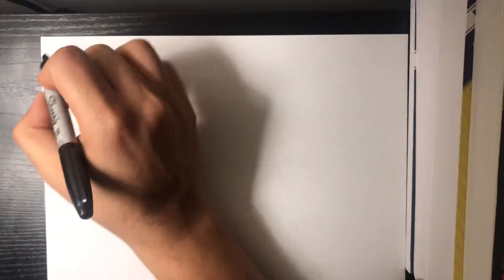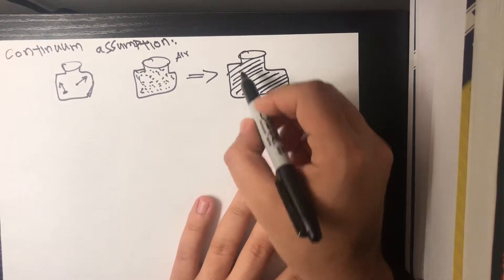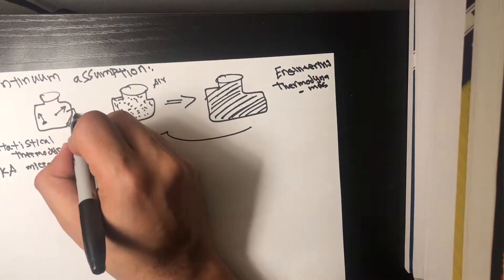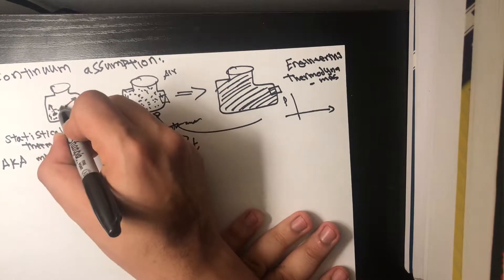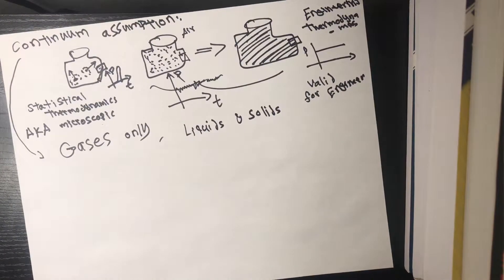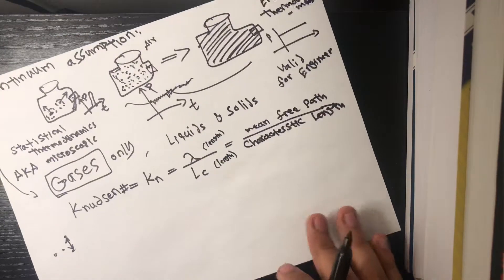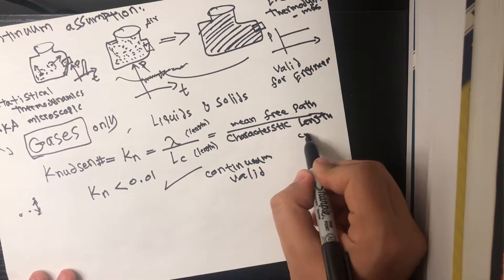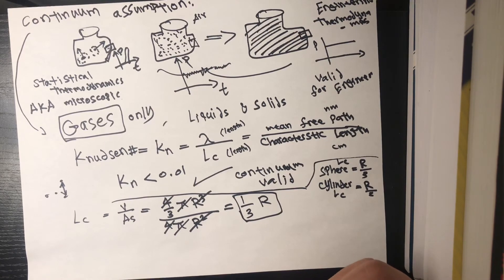Continuum Assumption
Explain the level of applicability of engineering thermodynamics primarily when dealing with gaseous problems